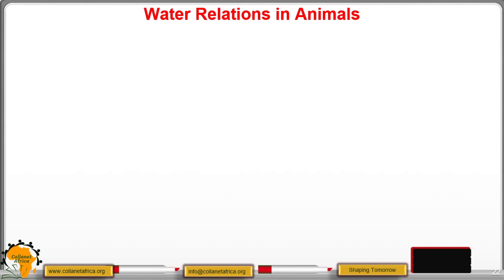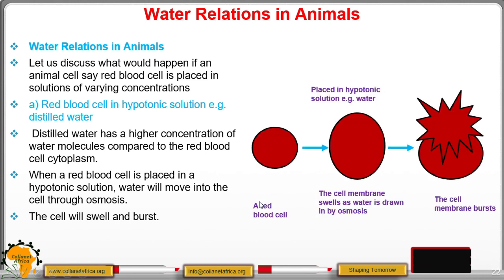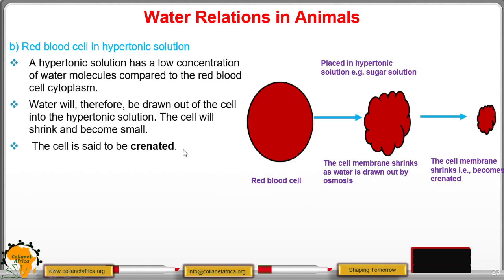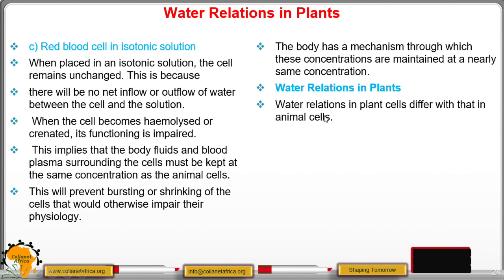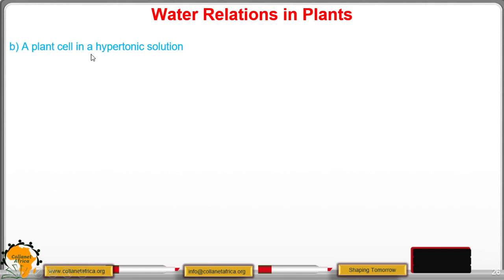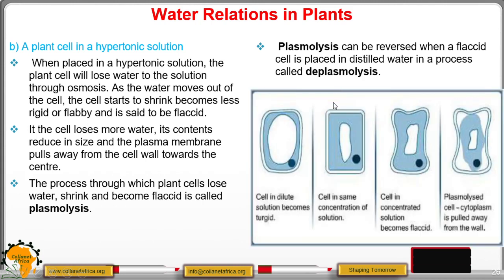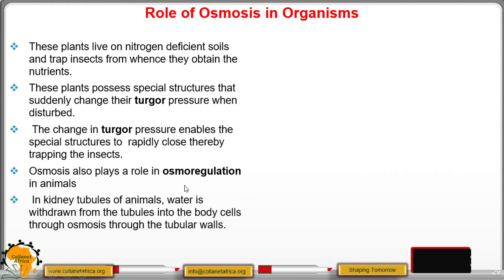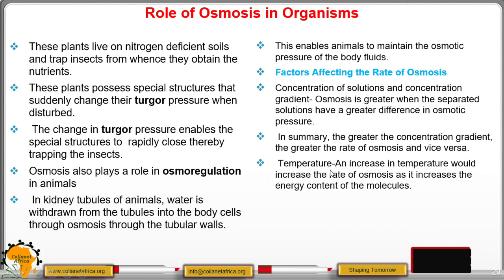Water Relations In Plants And Animals